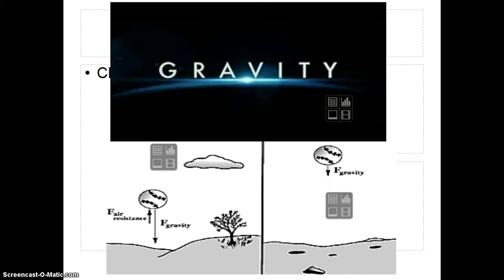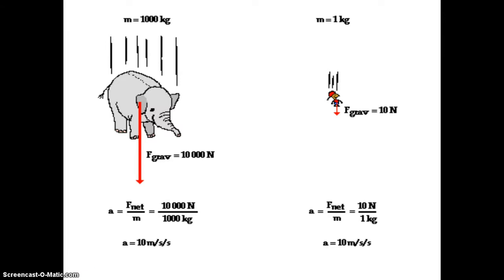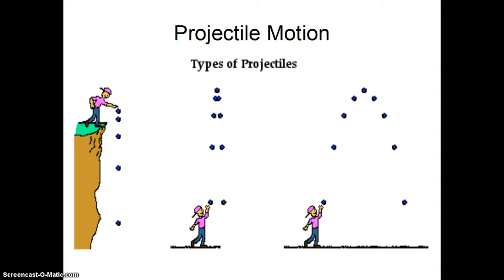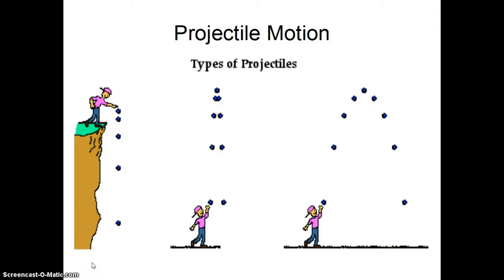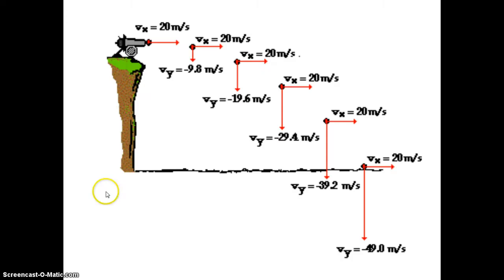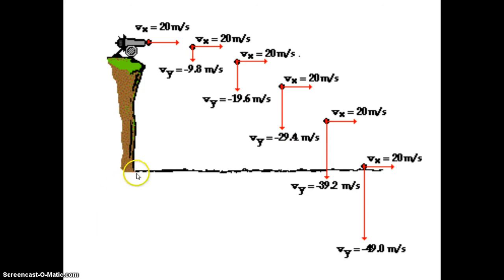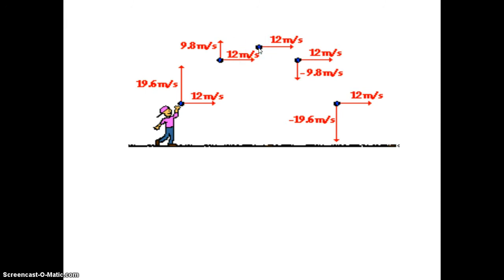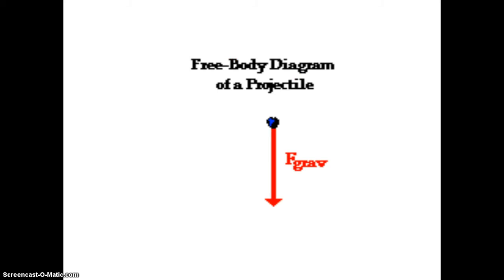Gravity and Projectile Motion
A brief overview of gravity and projectile motion